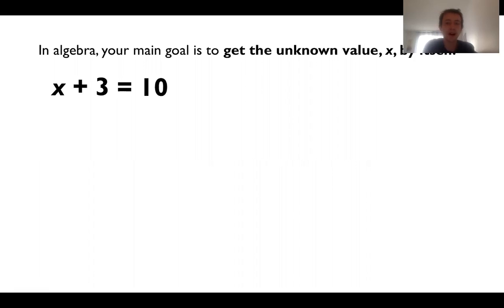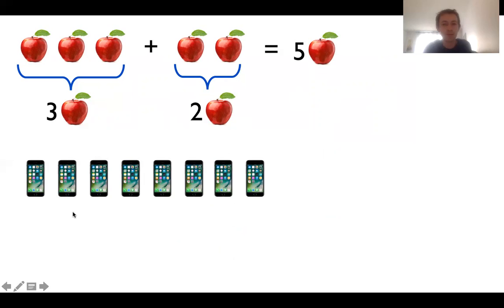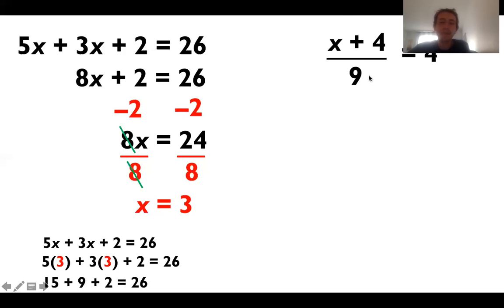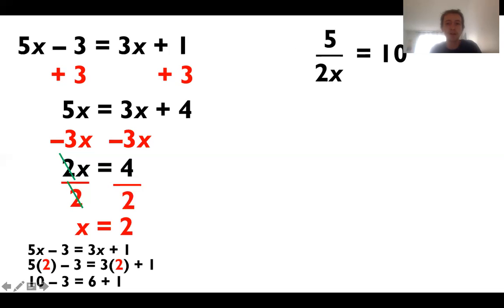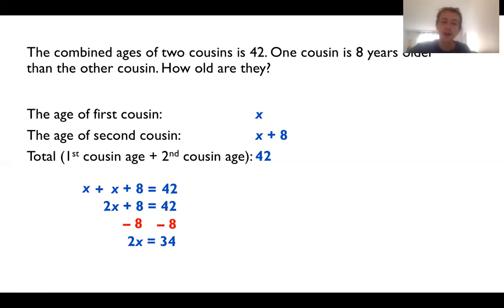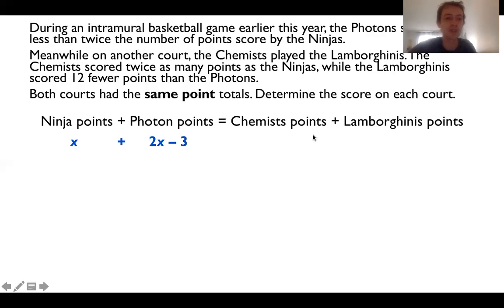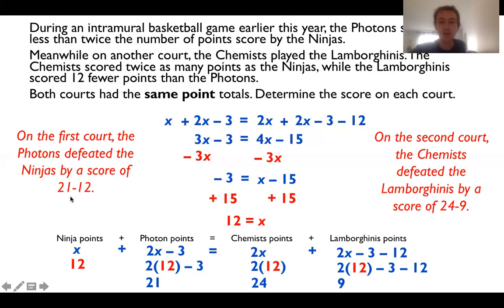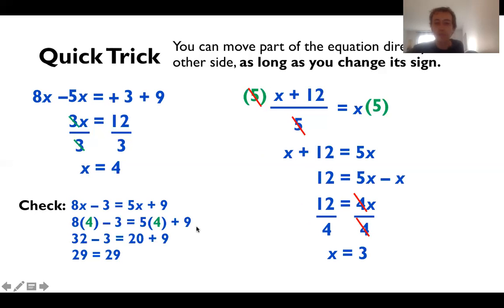Sec 1 Math - Algebra Part 2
Use this to help you complete the homework.